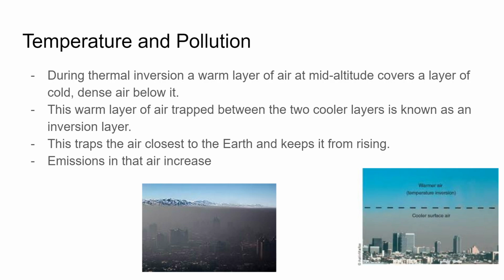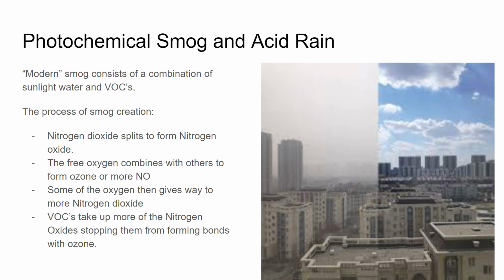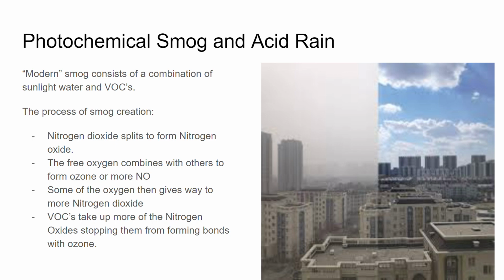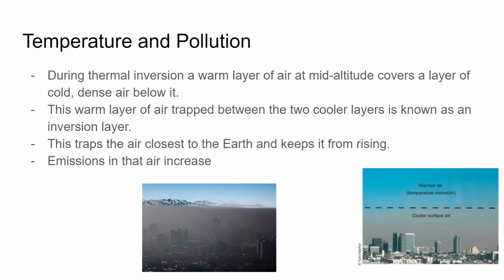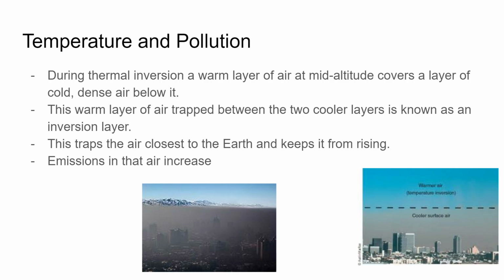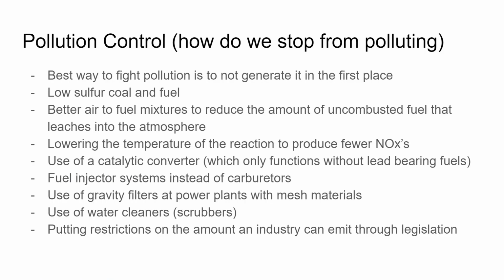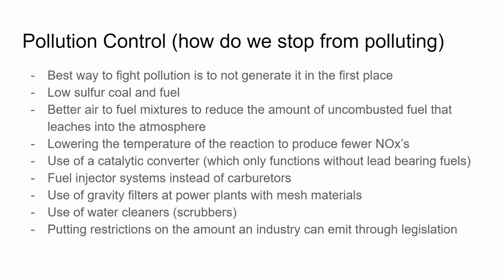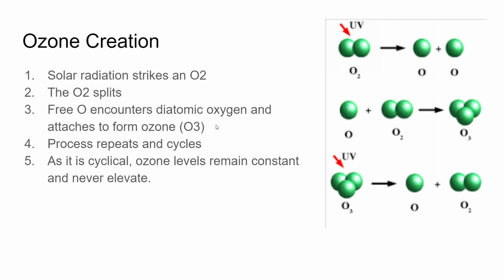Ch 15 Air Pollution Google Slides Google Chrome 2023 04 24 14 59 01